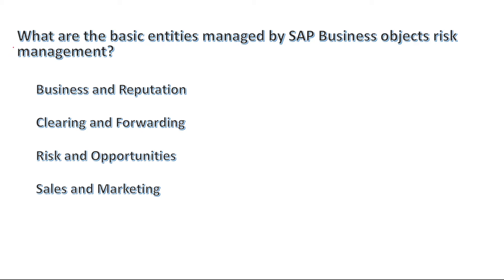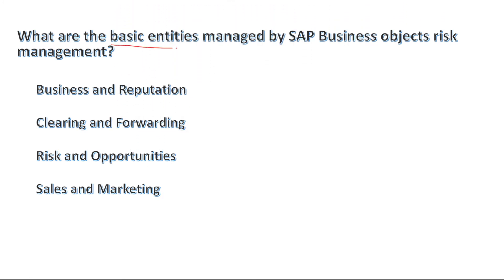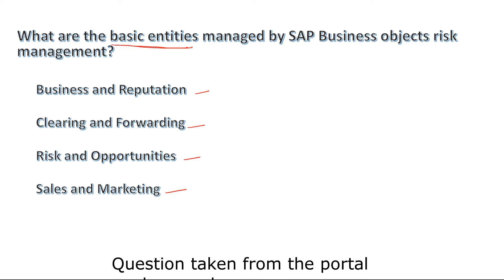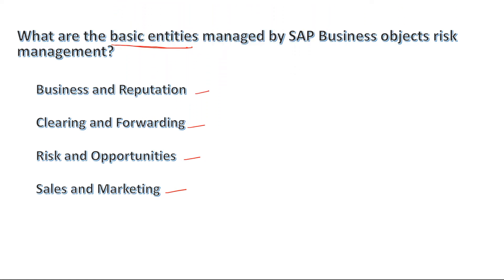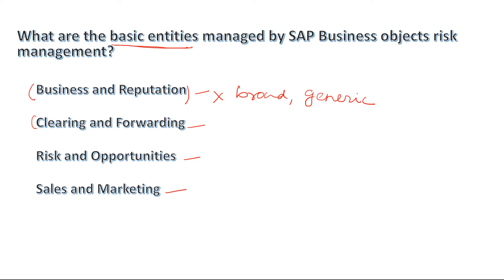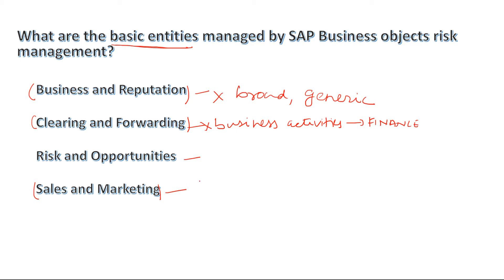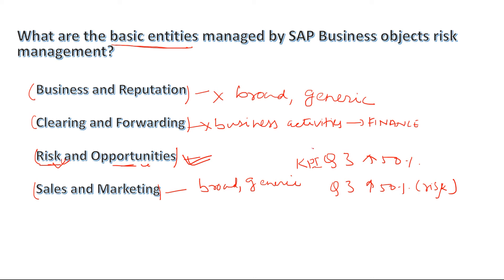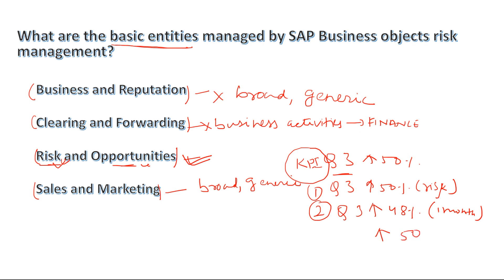SAP GRC Risk Management | SAP GRC Training Videos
SAP GRC Risk Management in GRC is used to manage risk-adjusted management of enterprise performance that empowers an organization to optimize efficiency, increase effectiveness, and maximize visibility across risk initiatives.

SAP GRC Risk Management also involves proactive monitoring into existing business processes and strategies.

Click on the 🔔bell icon to get instant notification of my new videos.

🔥🔥The much awaited and requested training on SAP GRC Process control is live🔥🔥

The course is recorded, so that you can learn anytime in your free time. The course has been designed and drafted by an instructor having 20 years of SAP GRC experience. As he was not keeping free and we only wanted him to create the course for us, we waited for 2 years for him. At last he could only gave us the script and the video recording and we added the script to the video using an AI voice over.

The course comes with 15 days no question asked money back guarantee. What are you waiting for?

RECOMMENDED COURSES

We are a group of cyber security professionals and enthusiasts. SecureDisruptions is an online IT security  community. We create videos (One video every fortnight on different IT security topics) to spread security awareness, especially on the trending disruptive technologies such as IT security, cyber security, cloud security, network security, DevOps security, application security, data security in an easy to understand language for educating peers and business community about security.

⚙GEARS
Video making software credits : Doodle maker software